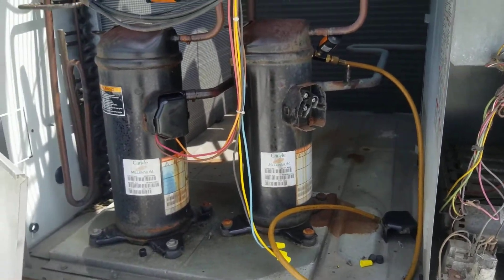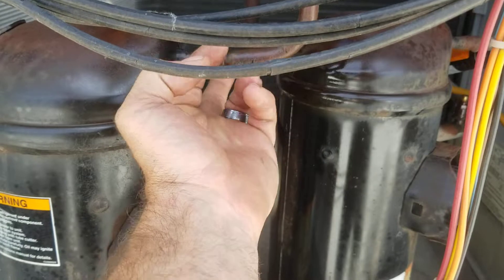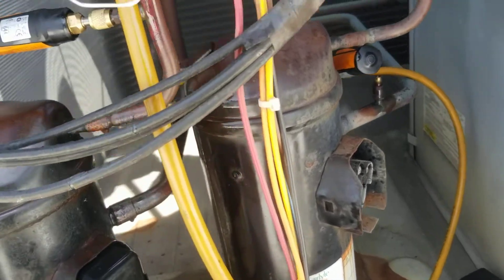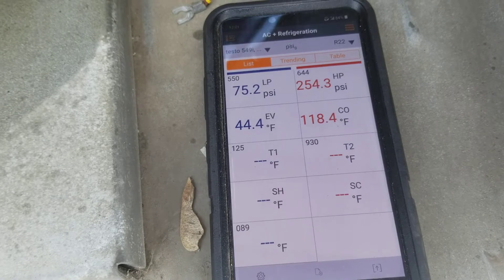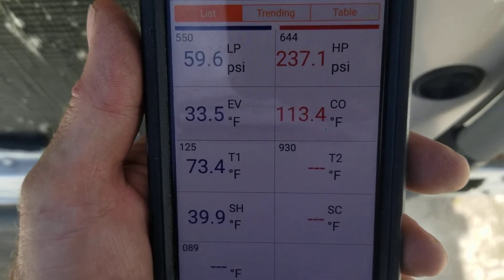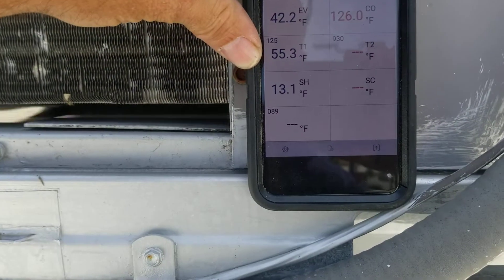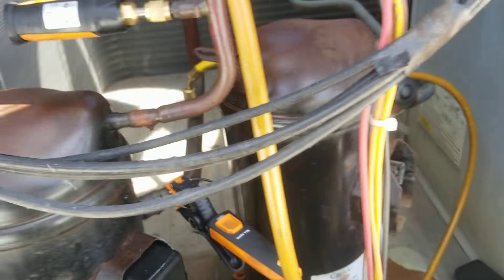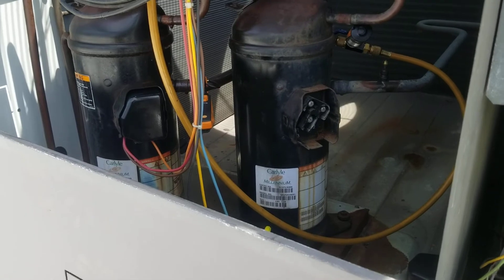Carrier 10 Ton RTU Transferring from circuit number 1 to circuit number 2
I had to get customer cooling so this is what I came up with
Appion MGAVCT 1/4" MegaFlow Vacuum-Rated Valve Core Removal Tool
Yellow Jacket 25980 9" FlexFlow and Low Loss Adapter Hoses, Red/Yellow/Blue
Milwaukee 2131-20 M18 ROCKET Dual Power Tower Light
Milwaukee M12 Surge Hydraulic Driver Kit 2551-22
Milwaukee 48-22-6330 Tongue and Groove Pliers Set
Veto Pro Pac Tech XL Tool Bag
Amprobe  AMP-320 Clamp Meter
Fluke 117 Electricians True RMS Multimeter